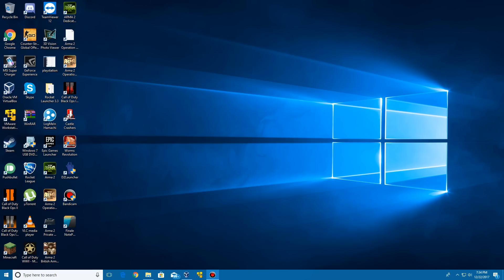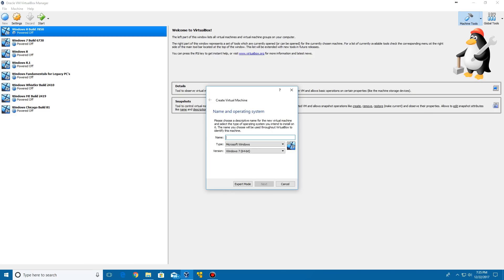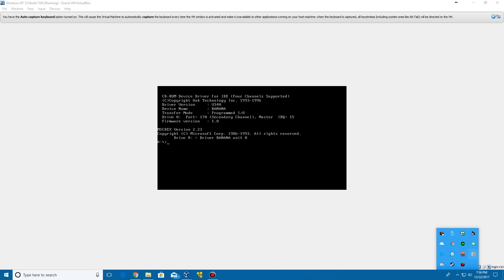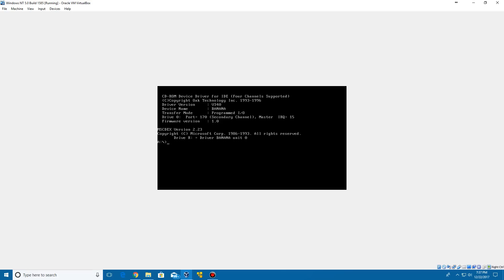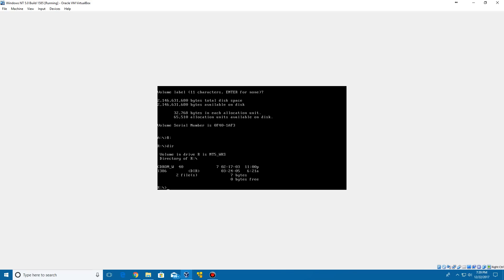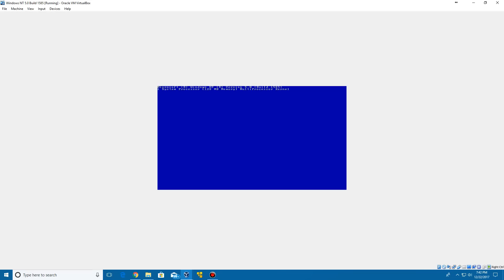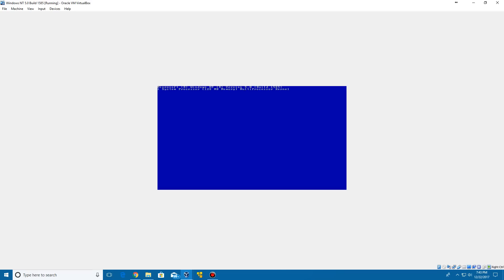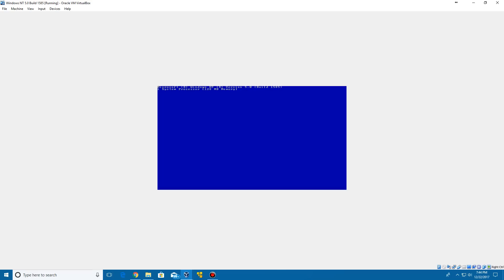Windows NT 5.0 Build 1585 - Installation in Virtualbox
Here is my video tutorial on how to install Windows NT 5.0 Build 1585 in Virtualbox!